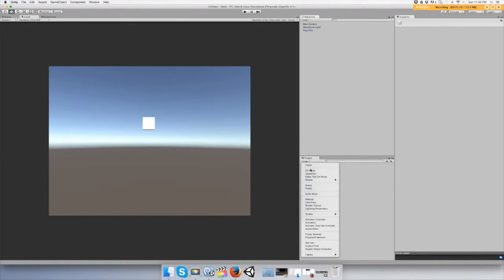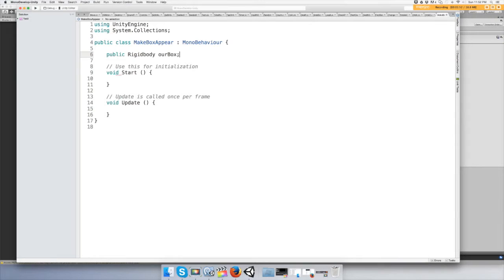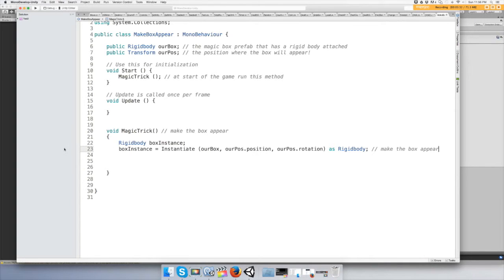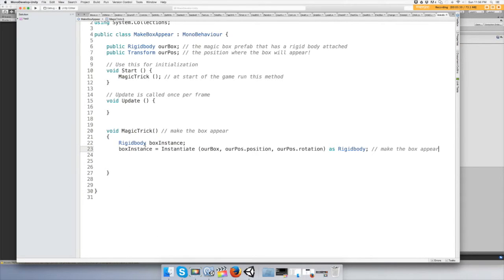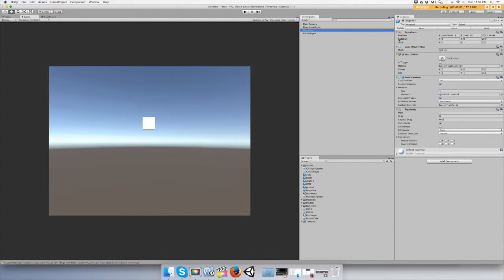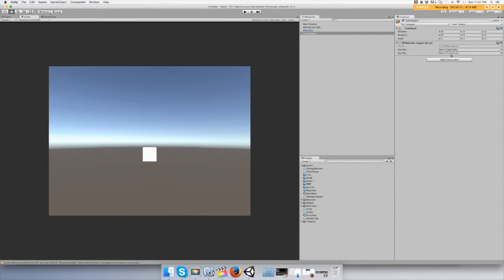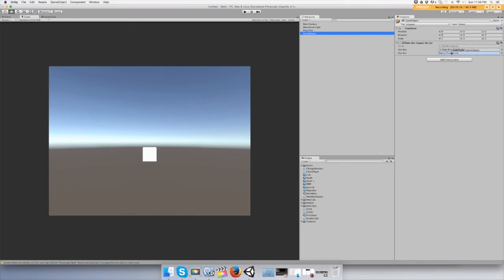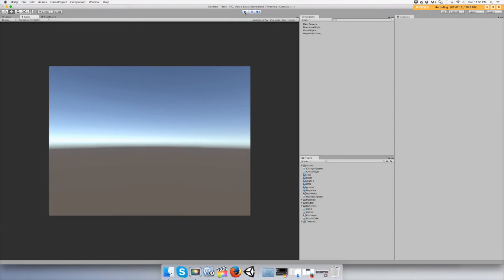Instantiate A Game Object In Unity 3D C# Tutorial Beginner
This video shows you how to make a game object appear  in the game world without it being in the level. My channel aims to show  a beginner how to code and use Unity together.